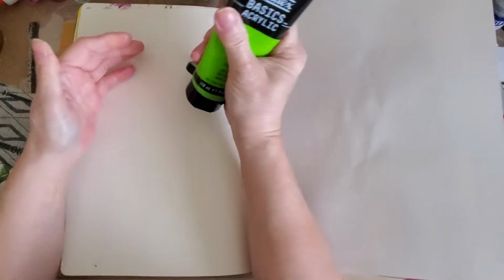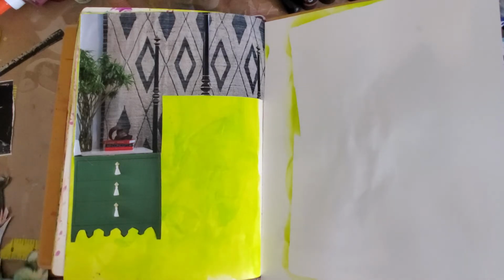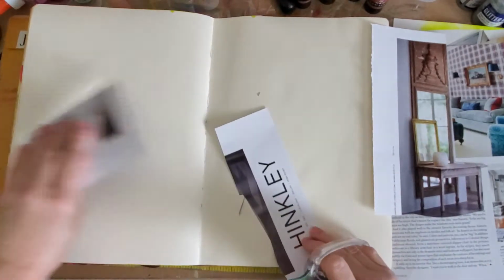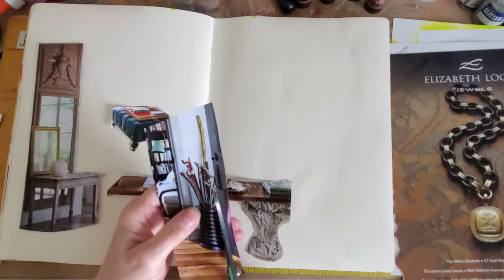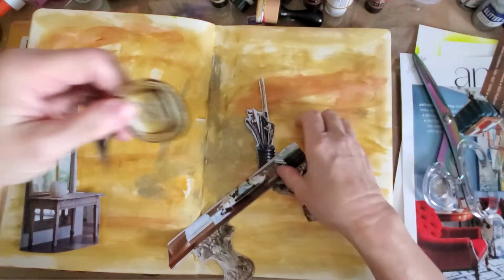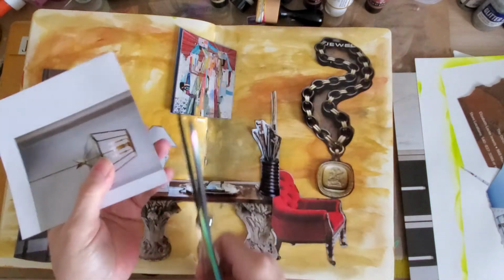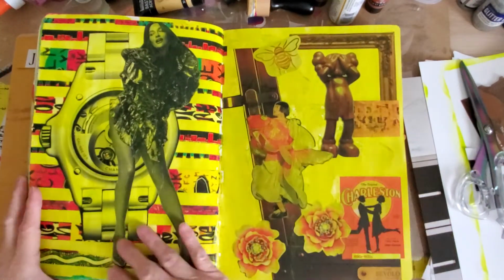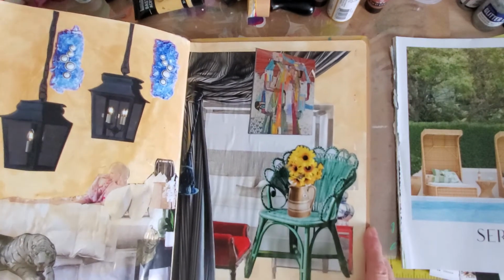Harvested Magazine Pages, tips and Collages,